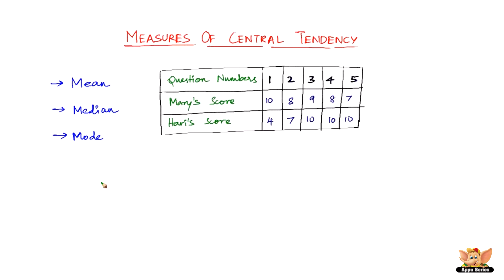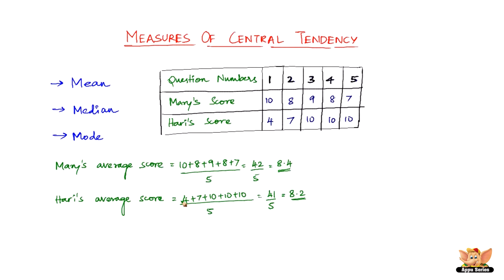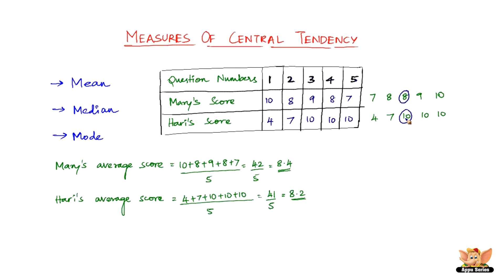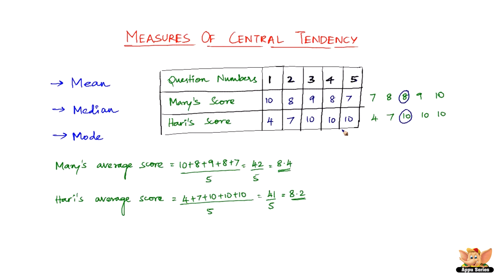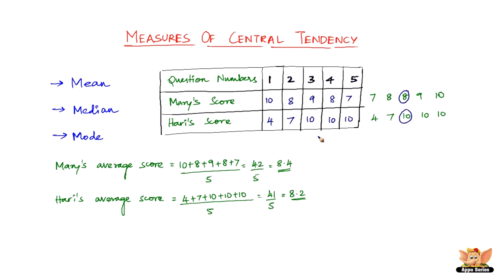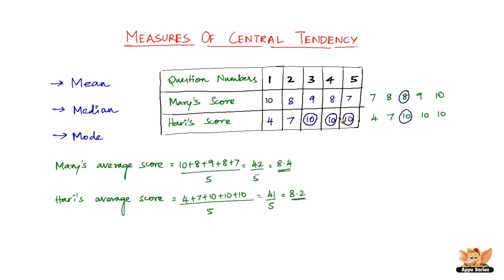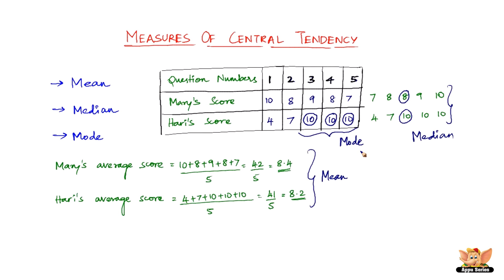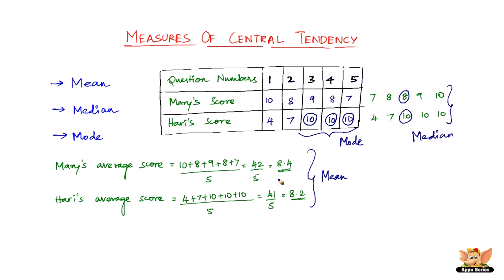What is central tendency and how to measure it ?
Learn what is central tendency and it measure from this video in a simple way.